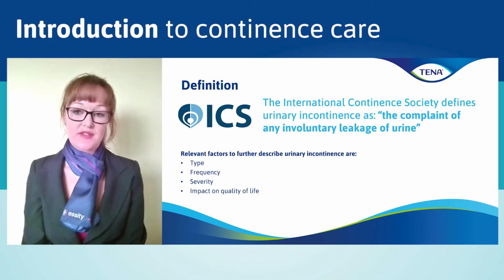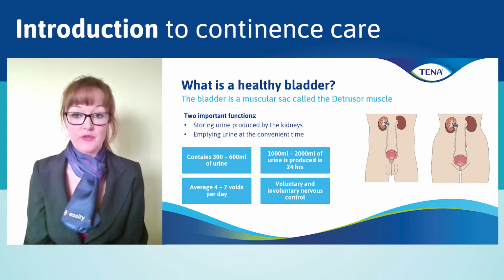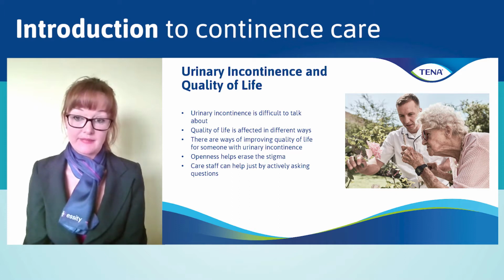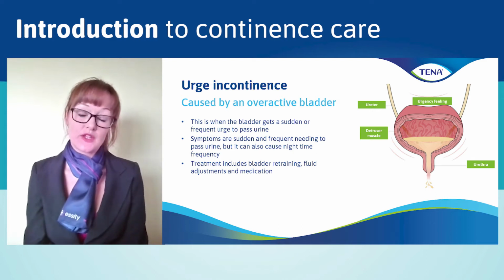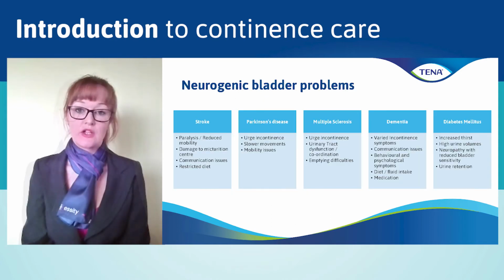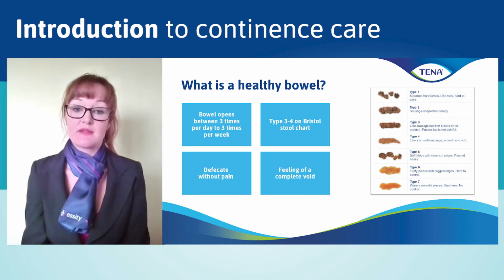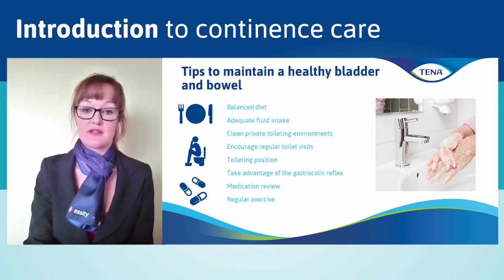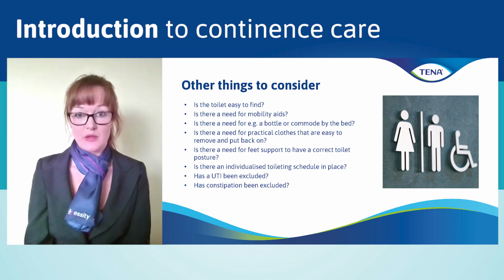1 Introduction to continence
TENA's new bite size training video covering the introduction to incontinence covering Healthy Bladder and Bowel  with some useful tips